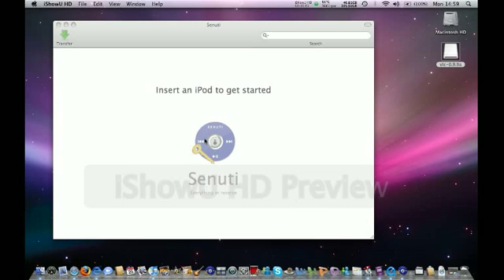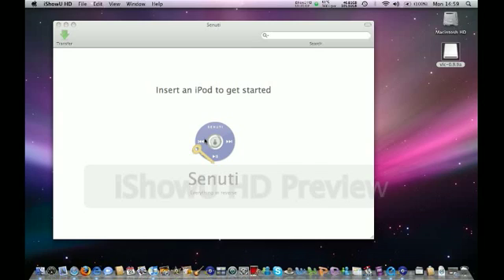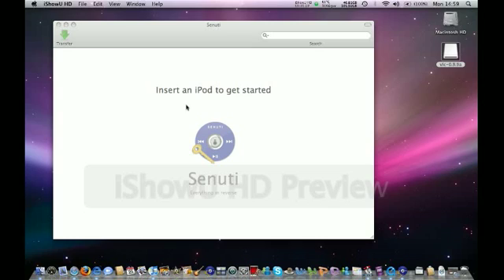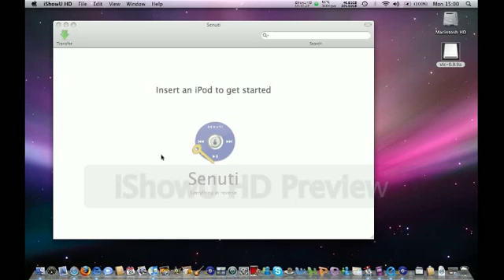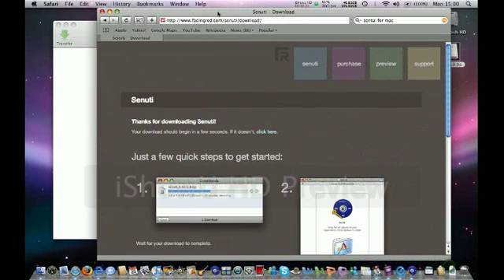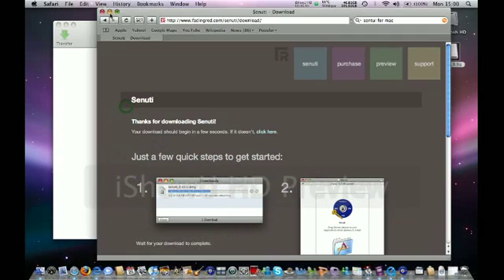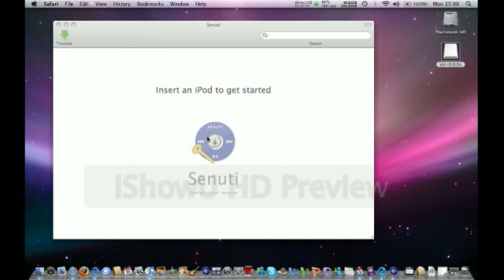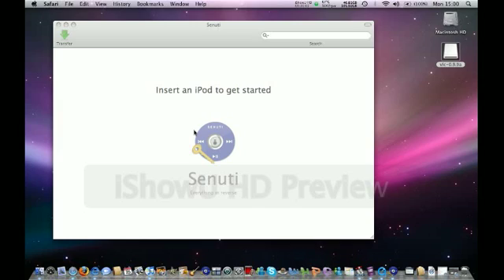Senuti - Best Way to get songs from your IPOD to your computer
This Link WIll Immediately start the download,